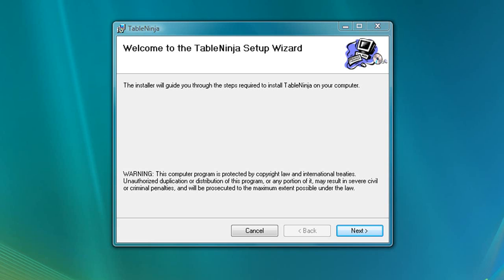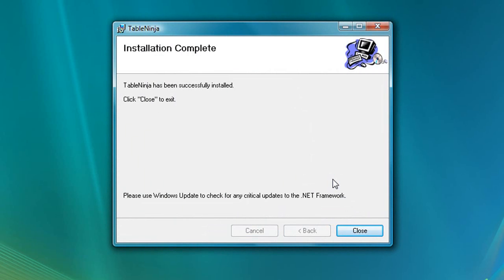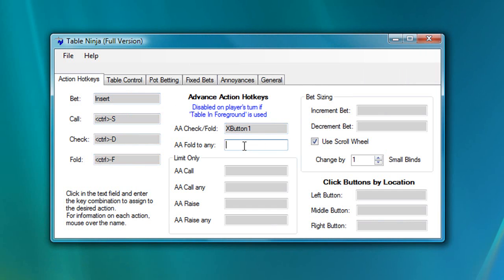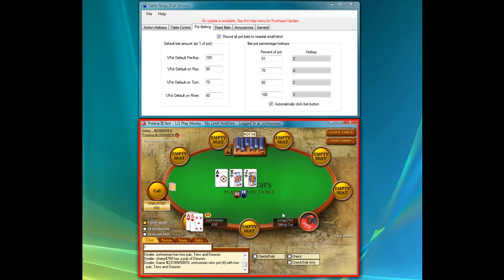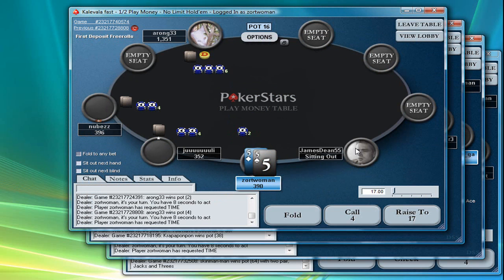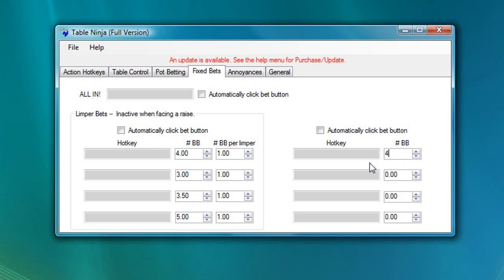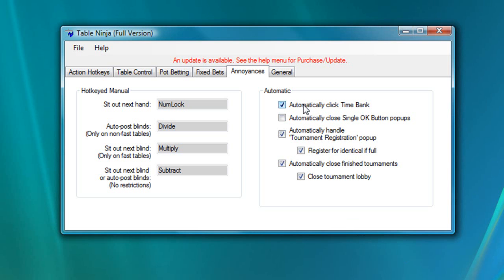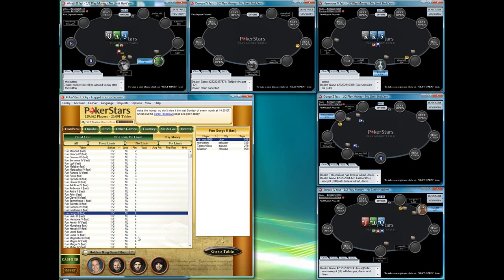TableNinja: Hotkeys and Utilities for PokerStars